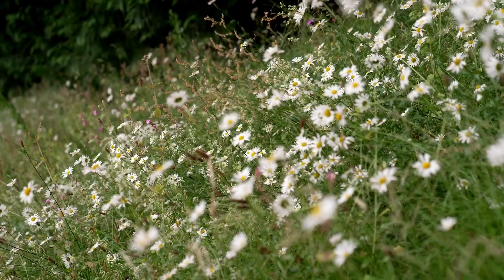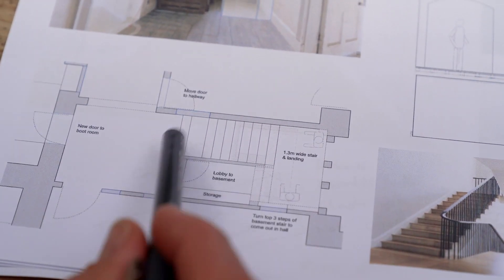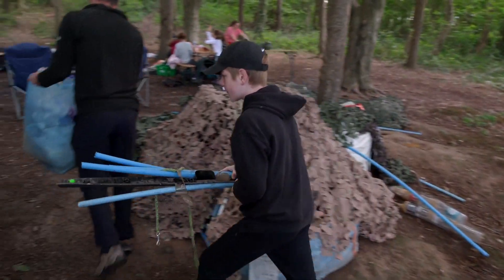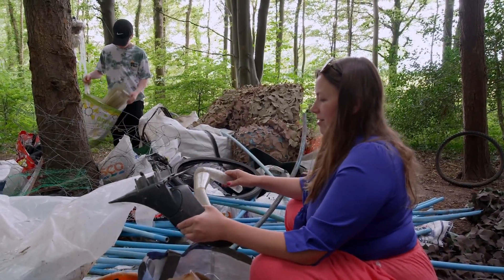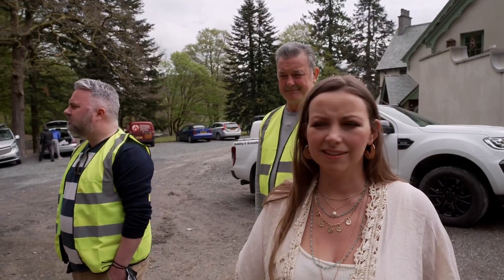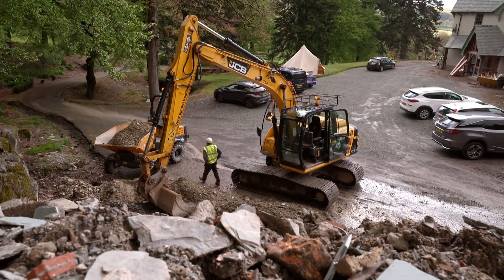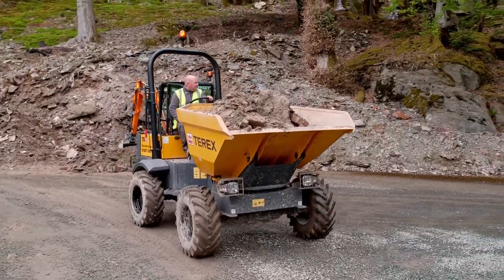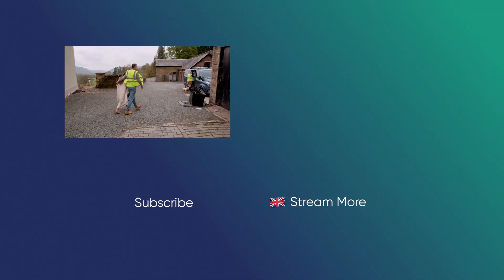Charlotte Church Appalled By Mansion Owner's Actions! | Charlotte Church's Dream Build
The spirits are high as the restoration works are in full swing, but Charlotte is about to deal with some unpleasant work - mansion's previous owner left a pile of old rubble!

Catch Really on - Sky 142, Virgin 128, BT TV 17